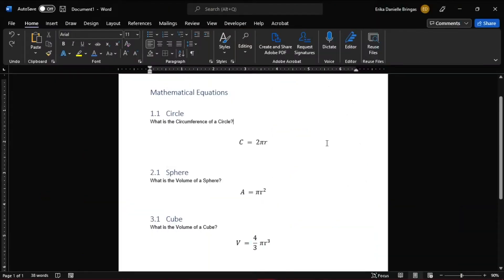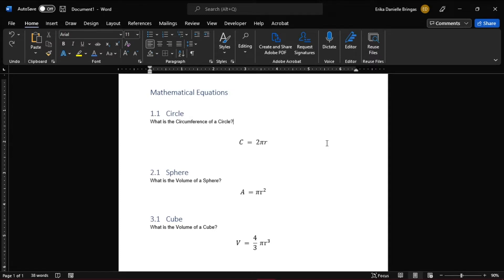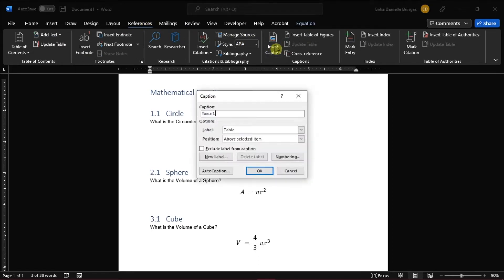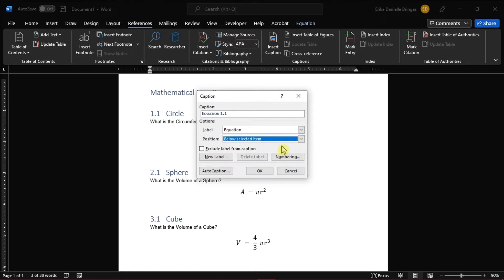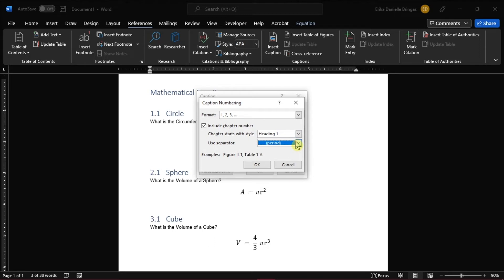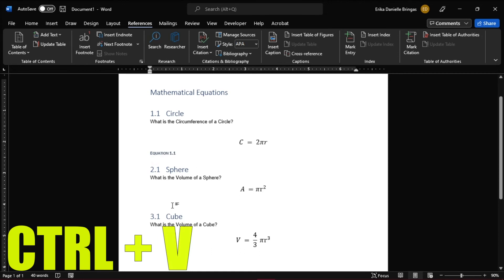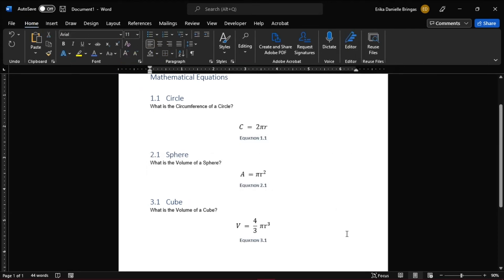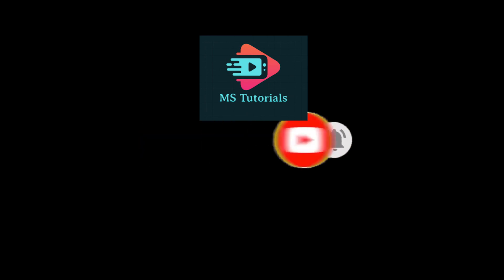[HOW-TO] Create CAPTIONS for EQUATIONS in Microsoft WORD (easily!)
--- Do you need to create a caption for your equations in Microsoft Word?  Then watch this short tutorial to learn exactly how to setup captions for your next equation in Word - the easy way! ---